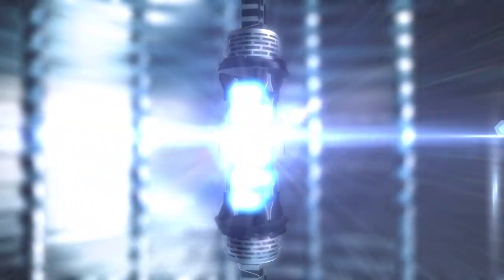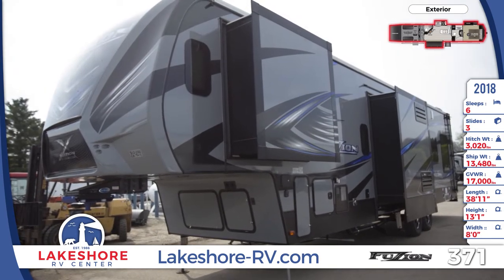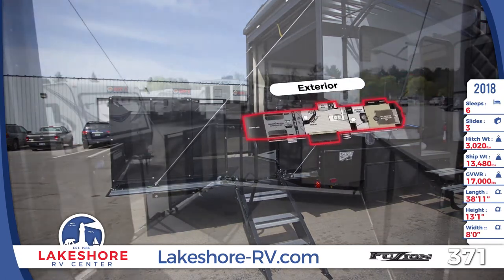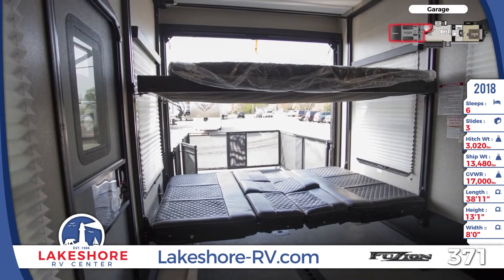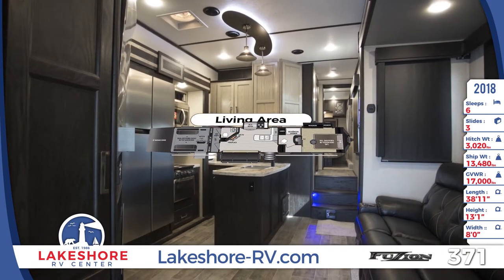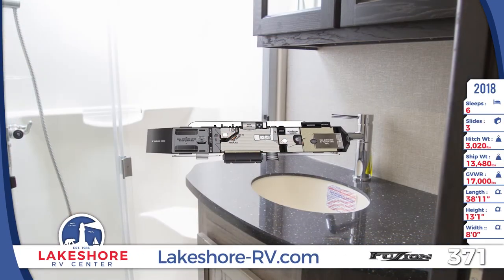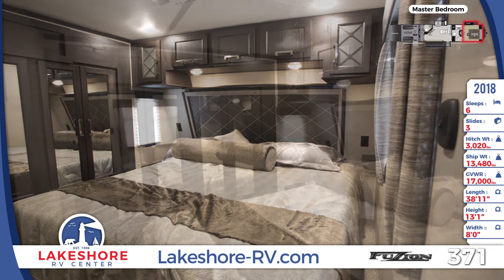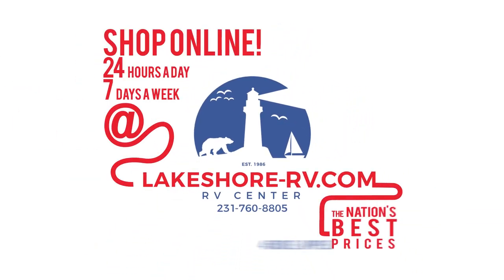2018 Keystone Fuzion 371 Fifth Wheel Toy Hauler RV For Sale Lakeshore RV Center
This 2018 Fuzion 371 brings excitement you can see and feel to your outdoor adventures! Tour it today at Lakeshore RV!

This 39’-long luxury toy hauler has dual power awnings with LED lighting. Quad entry steps lead up to the main entrance. The aerodynamic fiberglass front cap features lights and an improved turning radius. The multiple storage compartments have interior lights.

This unit has three slide-out rooms.

The rear garage has an 8’ MOR/ryde zero gravity ramp door and a pull-down screen. On the floor you’ll find Adjust-a-Track Frame Welded tie-downs. The walls are protected by a black diamond plate covering and the floor has a tuff-ply covering that is gas and oil resistant. Heat and A/C are both ducted into the garage. There are double electric beds and dual opposing sofas for seating and sleeping accommodations. For entertainment there is a 40” LED TV on a drop-down bracket. There is a half bath with a loft overhead in the garage.

The kitchen is designed with attractive stainless steel appliances, solid surface countertops, and cabinetry that has solid cherry doors. A decorative backsplash and wine rack complete the kitchen. An incredible entertainment system with fireplace and American-made sofa with heated seats and massage make up the living area.

The master bath offers a porcelain toilet, shower with glass door, and a lovely vanity. In the master bedroom you’ll see a queen bed with deluxe memory foam mattress, under-bed storage compartment, and individual reading lights.